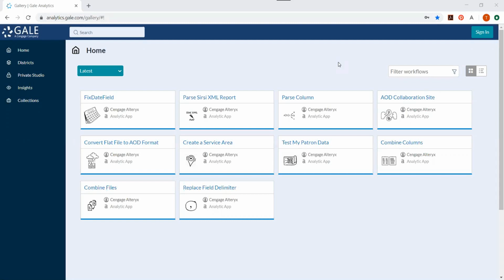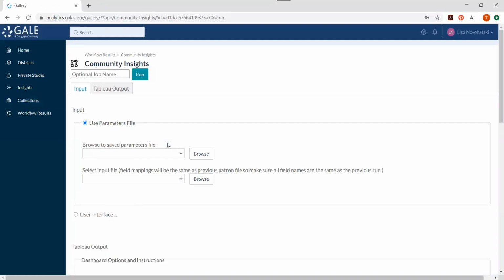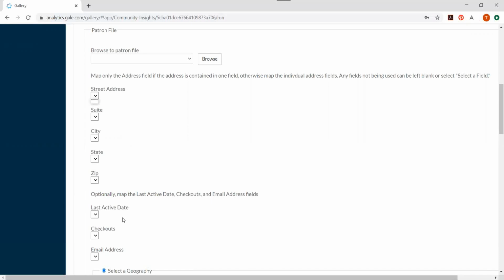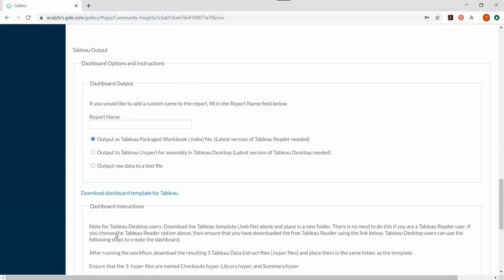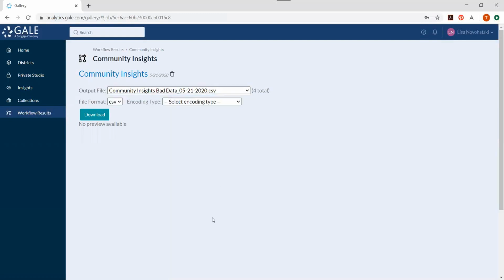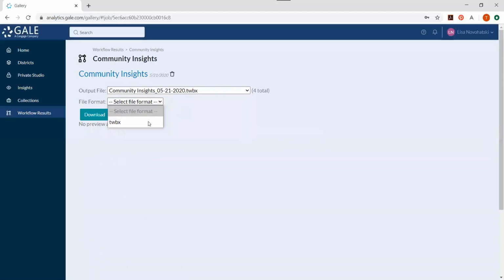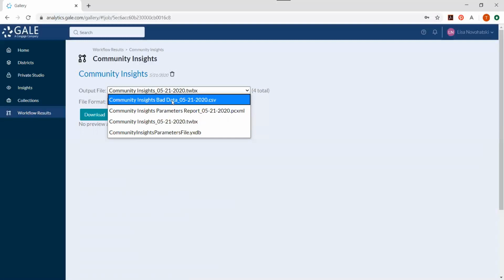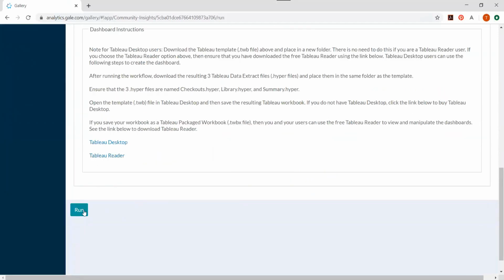Gale Analytics: May 2020 Enhancements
Explore recent platform updates to Gale Analytics that make data upload easier.